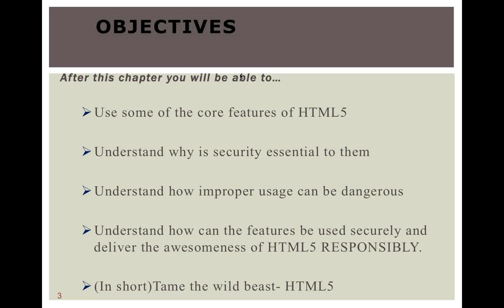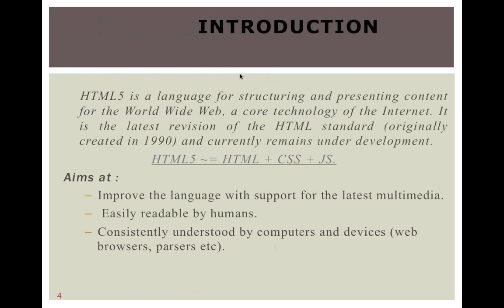Copy of HTML5 Security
The talk is going to be about what is all this hype about HTML5. What are some of its coolest features and how have they given the developer community just what they have always craved for as a part of web development.  But more than all of these features, the talk is going to present some of the hidden "flip-around" that these features bring along. And its only their ignorant use that these benisons have the potential to turn tables and prove absolute disasters.